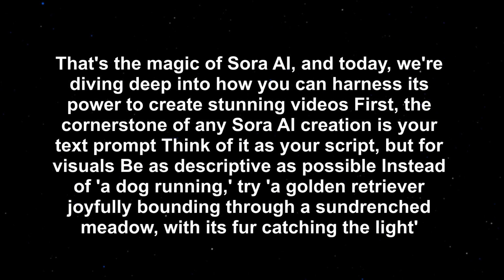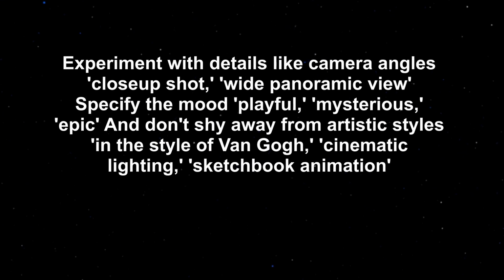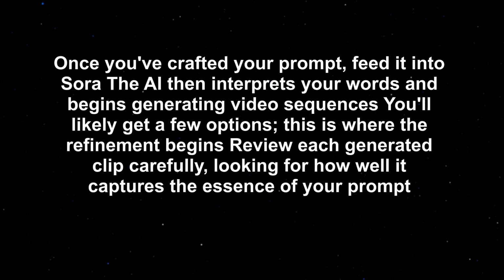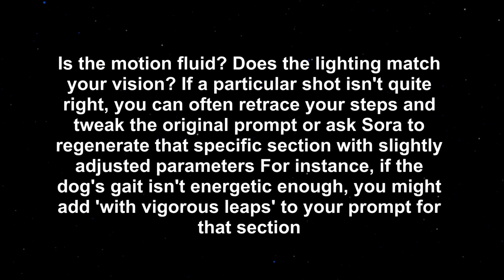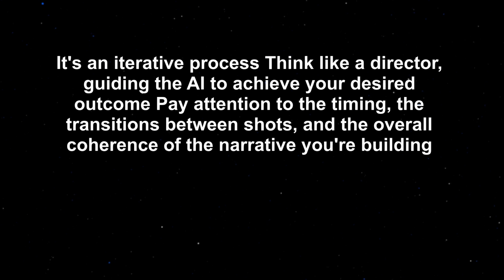How to Make Sora Ai Video - KevinHowTo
How to Make Sora Ai Video guides users on the process of creating videos using Sora AI, from crafting text prompts to generating and refining the video content; this involves understanding Sora AI's capabilities and utilizing its features to produce compelling and visually appealing videos.

00:00 Intro
00:12 The Power of Text Prompts
00:41 Mastering Prompt Detail
01:10 Generating and Reviewing Clips
01:42 Refining and Iterating
02:11 Directing the AI
02:40 Unleashing Your Creative Potential